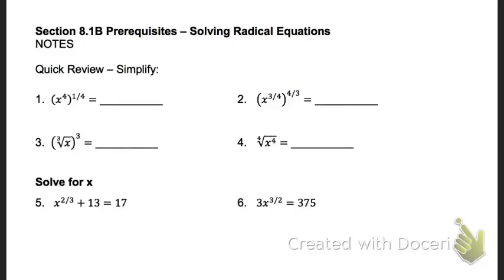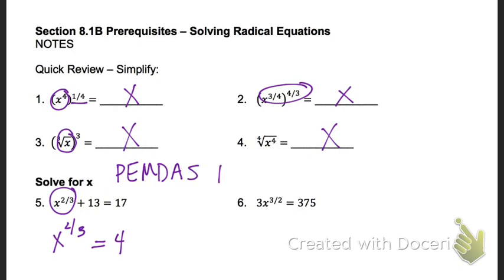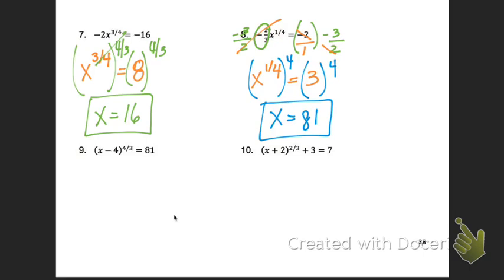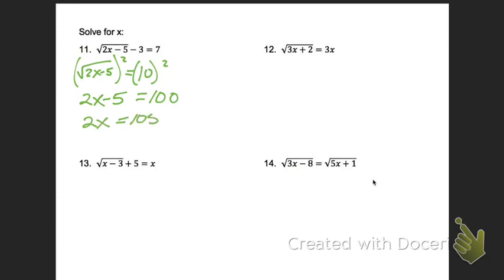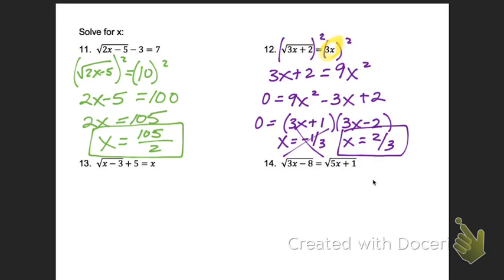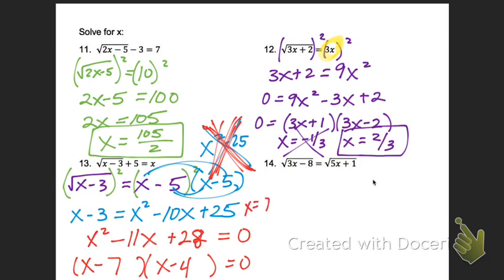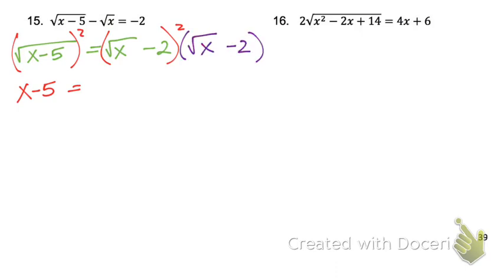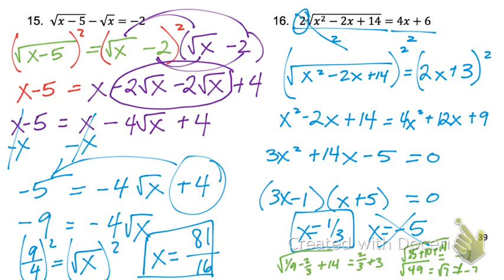8.1B- Solve Rational Equations